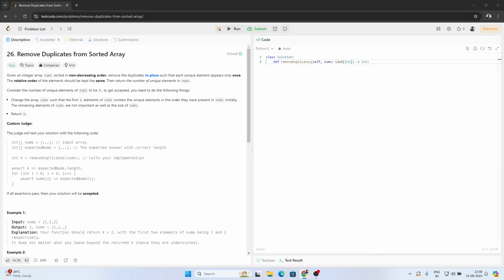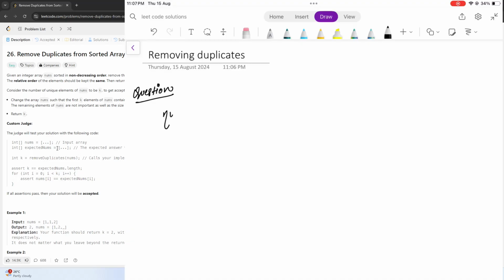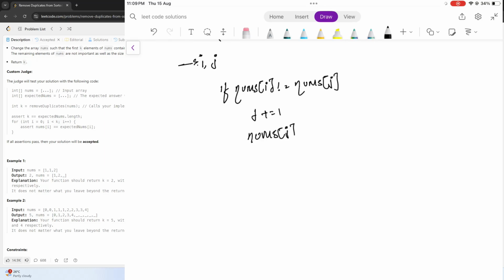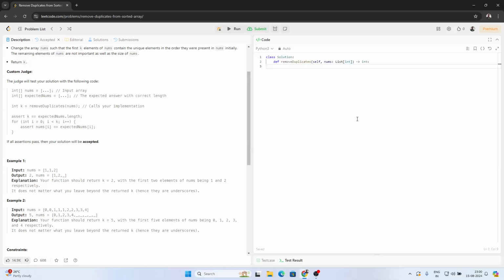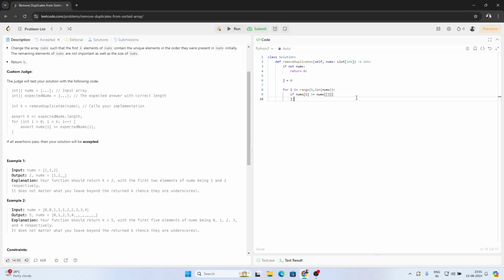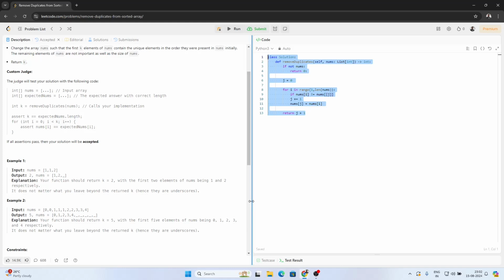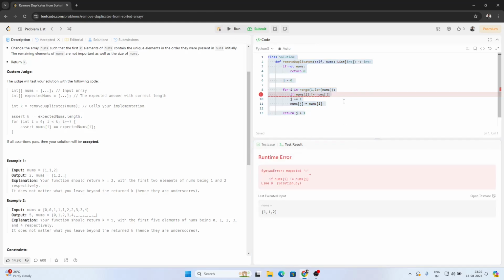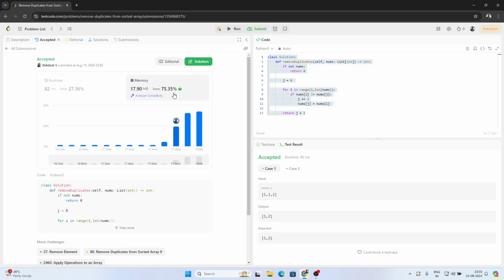Remove Duplicates from Sorted Array | Leetcode Solution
Given an integer array nums sorted in non-decreasing order, remove the duplicates in-place such that each unique element appears only once. The relative order of the elements should be kept the same. Then return the number of unique elements in nums.

Consider the number of unique elements of nums to be k, to get accepted, you need to do the following things:

Change the array nums such that the first k elements of nums contain the unique elements in the order they were present in nums initially. The remaining elements of nums are not important as well as the size of nums.
Return k.